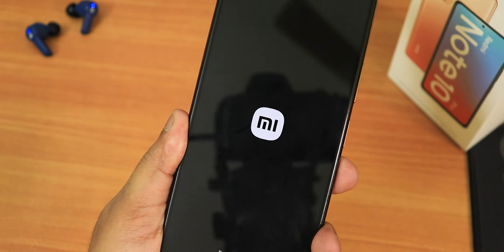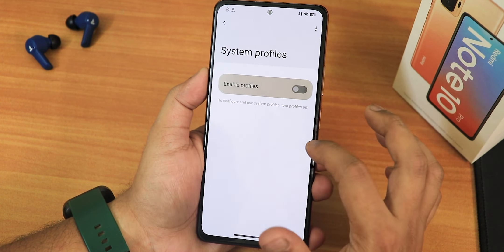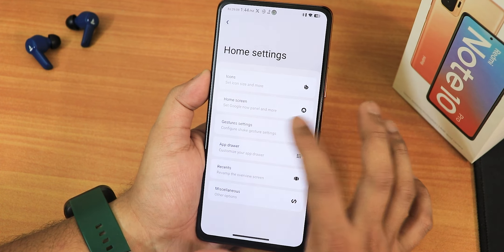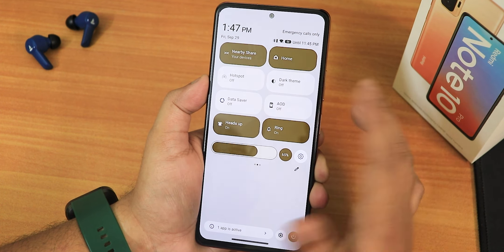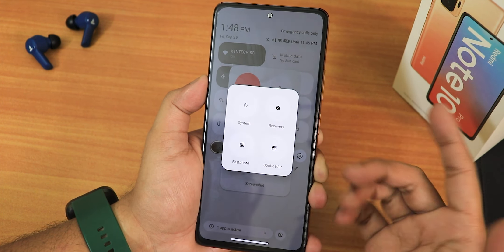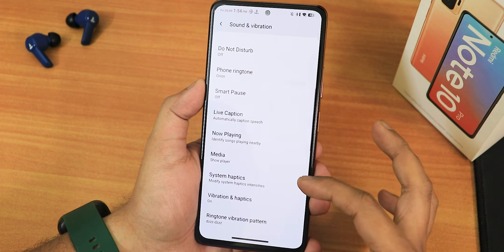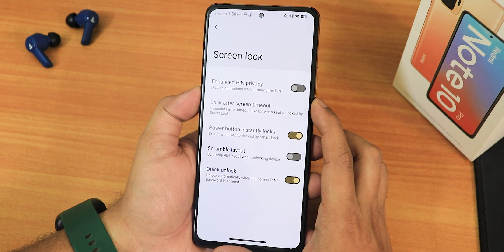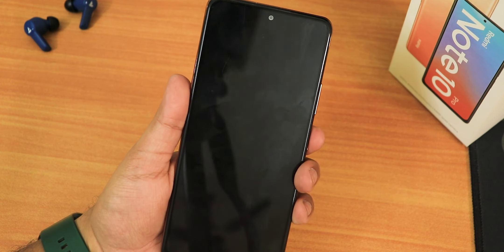SparkOS v3.8 On Redmi Note 10 Pro! [25/09/2023 Build]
UPI: ktntech@sbi

Timestamps:

0:00 Intro
0:10 Build Info, About & System, Xiaomi Parts
3:04 Stock Launcher, Apps, Walls & Styles, Widgets
5:51 QS Panel Toggles
6:59 Stock Leica Camera, Samples
8:46 Display Settings, Refresh Rate Options
9:56 Battery Life & Settings, Charging Speed
11:20 Sound Settings, Vol Panel
12:17 SafetyNet, DRM, IR Blaster & G-Photos
12:42 Security, FP & FaceUnlock, AppLock, PickUp
14:54 RAM Test, Performance & Benchmarks
16:18 Customizations & Conclusions